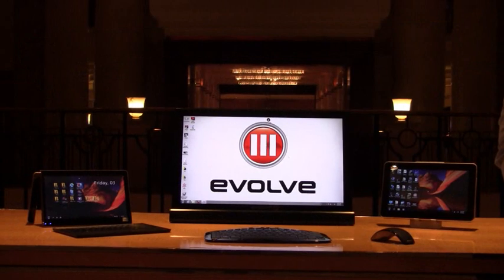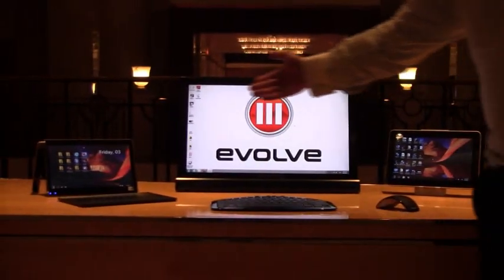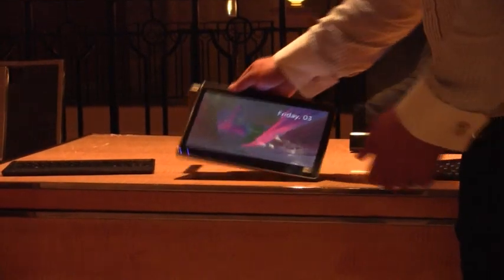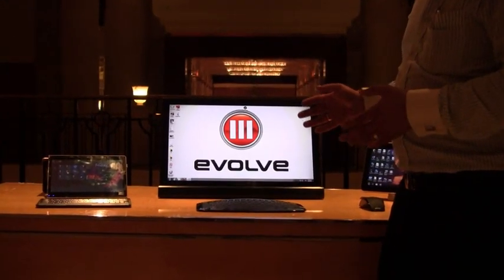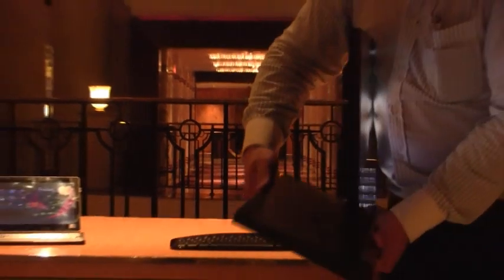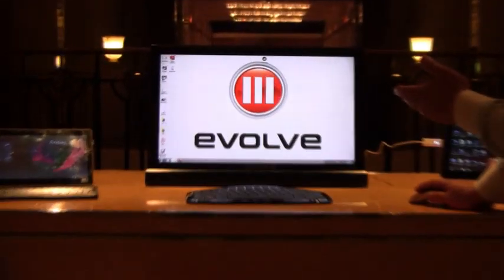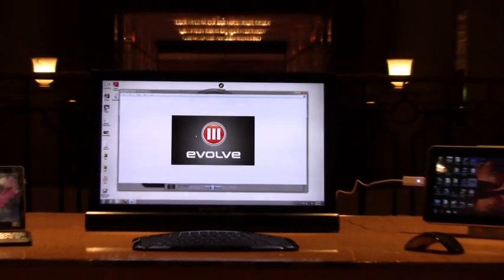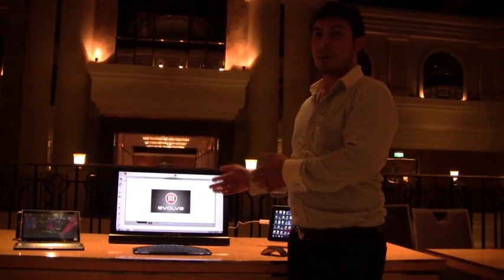Evolve III PC & tripleboot tablet @ Computex 2011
Maestro tablet that boots into Android, MeeGo, and Windows 7 as well as cordless all-in-one PC that syncs with a software called Wormhole. Just realised the camera stand's creaky. Sorry about that.